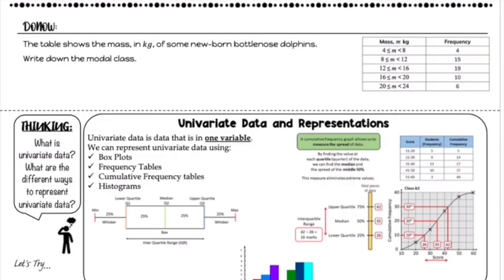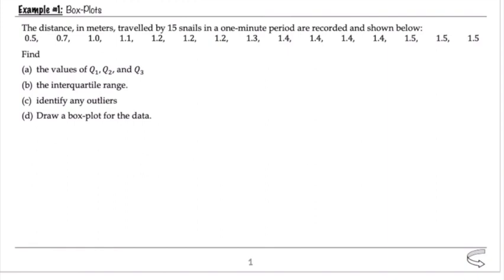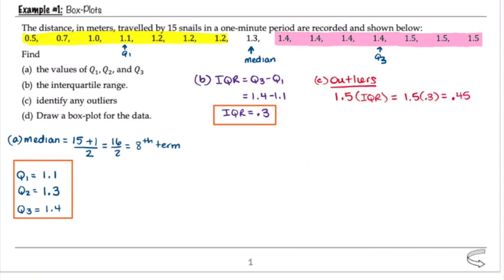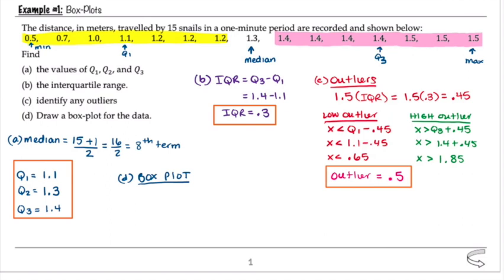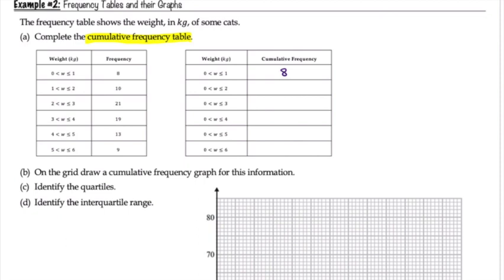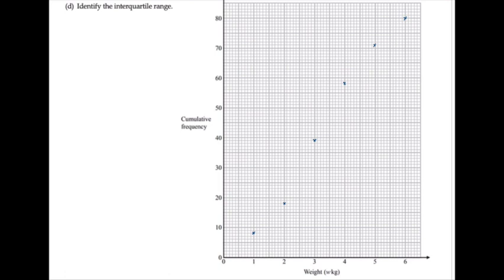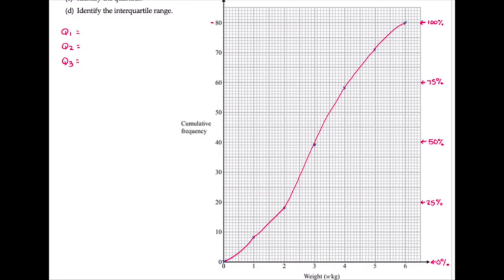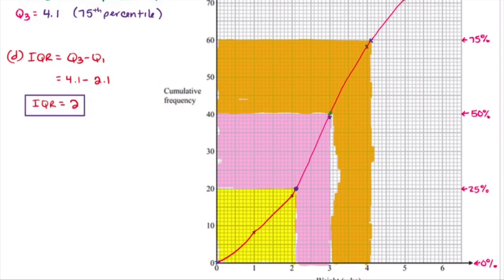(IB) Lesson 1-5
We will learn about the different ways we can represent univariate data.
(Box Plots and Cumulative Frequency graphs)